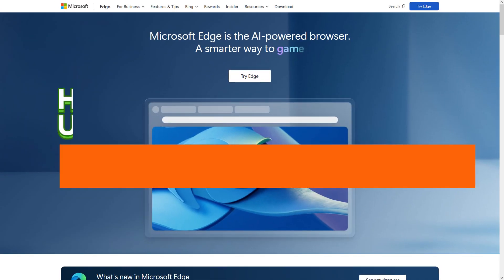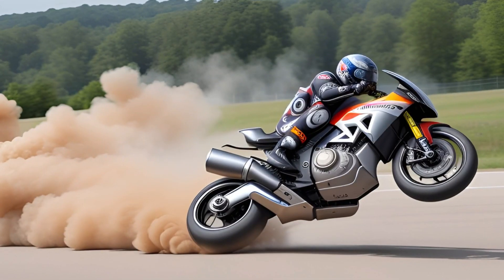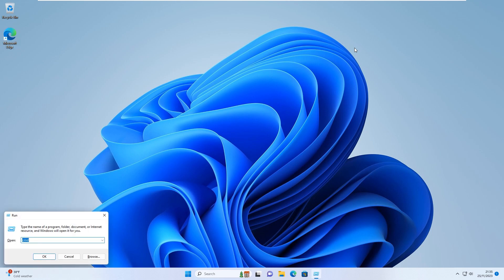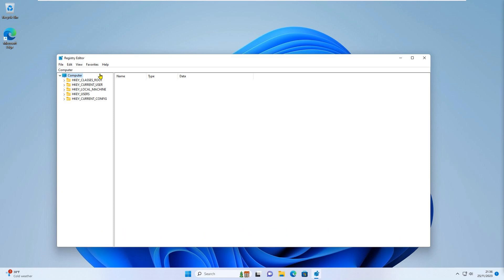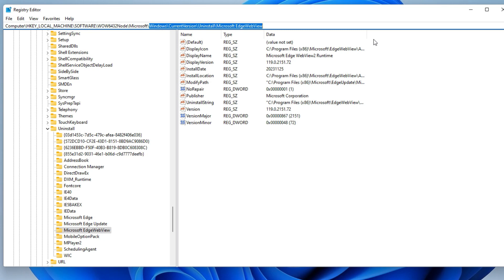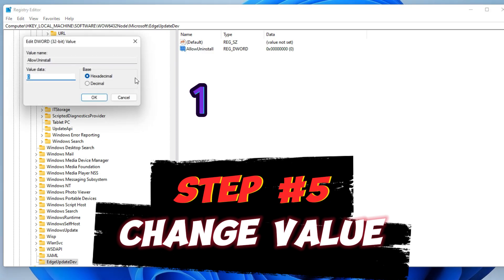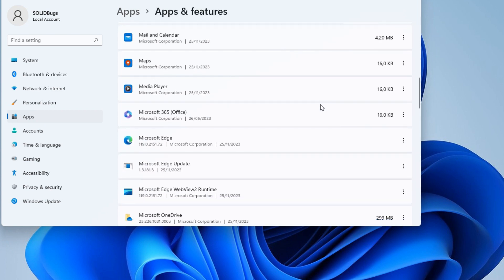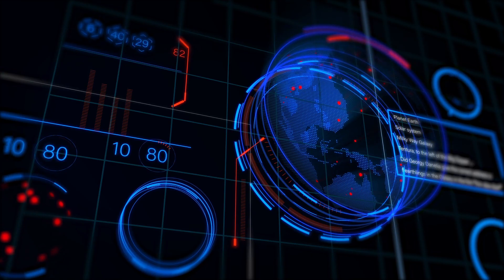How to uninstall Microsoft Edge Browser in Windows 11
Learn the quick and easy steps to uninstall Microsoft Edge from your Windows 11 PC! This step-by-step tutorial guides you through the process. Say goodbye to Microsoft Edge with confidence. Watch now!  +++ SOLIDBugs - SOLID Software Tips +++

+++ Playlist with popular SOLIDBugs videos +++

+++ Press the Like button on each video +++